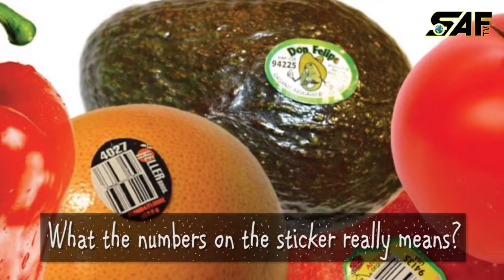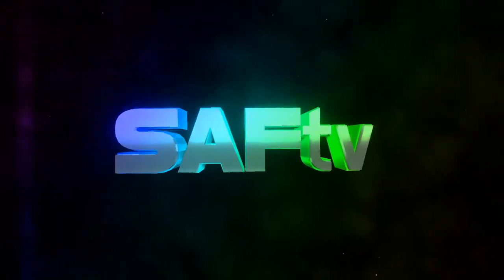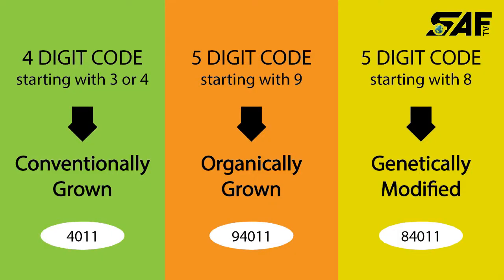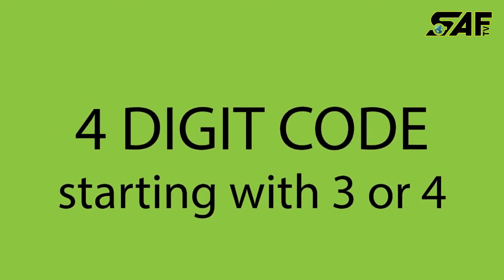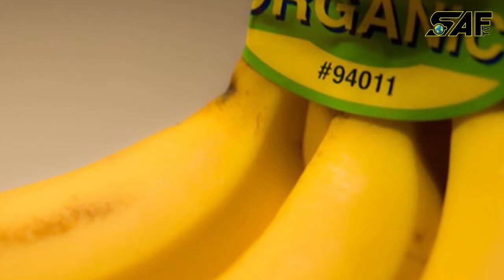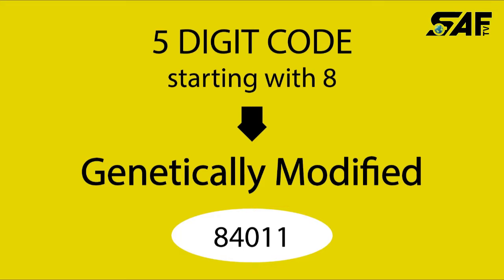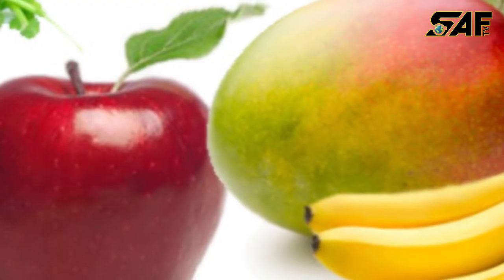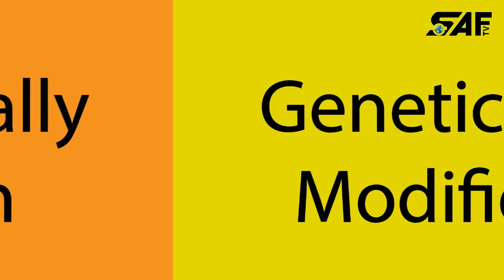what the numbers on the stickers in fruits means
Every fruit sticker has what is called a PLU code, otherwise known as a price look-up number.

There are three different codes, and the sets of numbers identify if the fruit has been grown conventionally, organically or has been genetically-modified

If your fruit has a four digit number on it, such as 4020, then that means it has been grown using conventional methods.

One example is bananas, which all have the same code '4011' if they have been grown conventionally.

But if there is a five digit code beginning with the number '9', such as 94011 for bananas, then you know your fruit has been grown organically.

If you're trying to avoid genetically-modified products, then take care of fruit that has a sticker with a five-digit code on it beginning with an '8'.